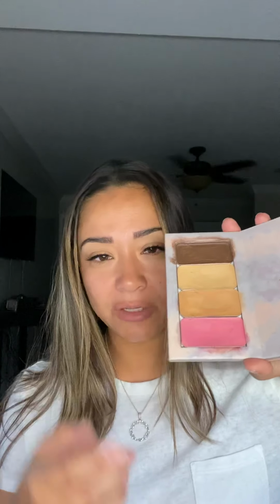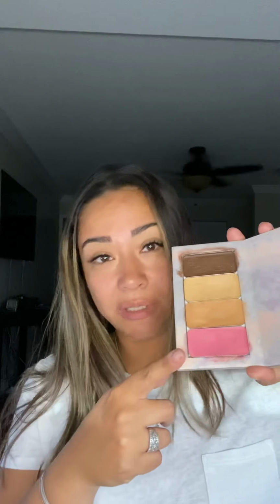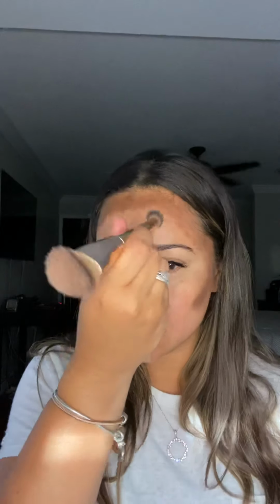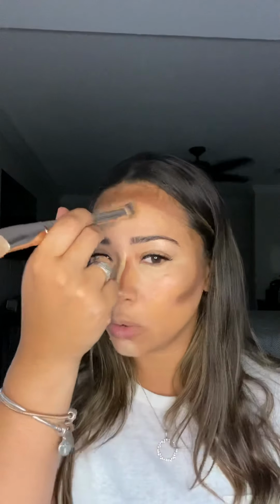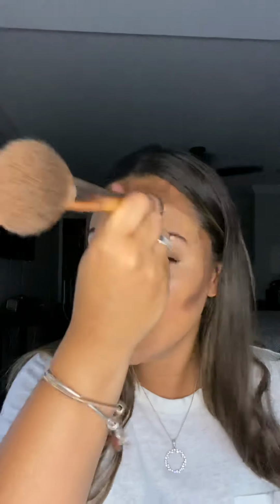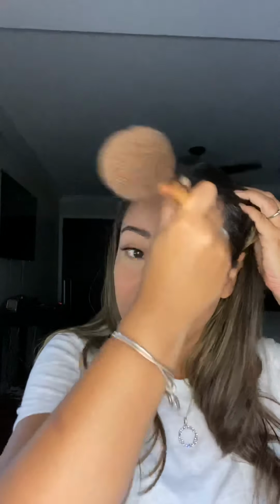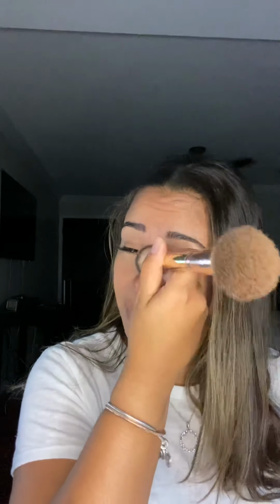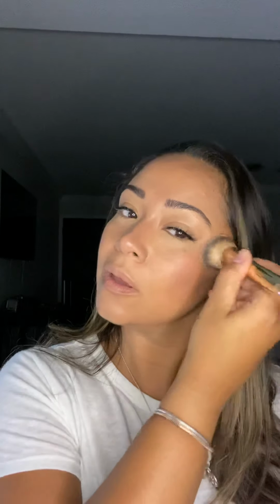Easy , full face makeup in one palette using maskcara beauty. Comment below, subscribe!!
I will personally color match you using a selfie of you in natural light, no makeup on. I will help pick your colors and be there to help you every step of way!! Time to change your traditional makeup routine!